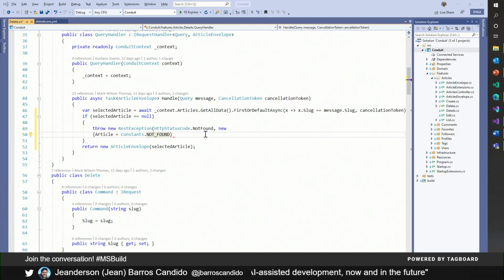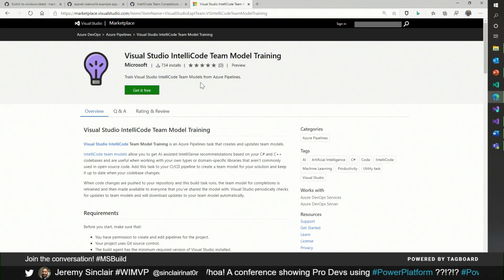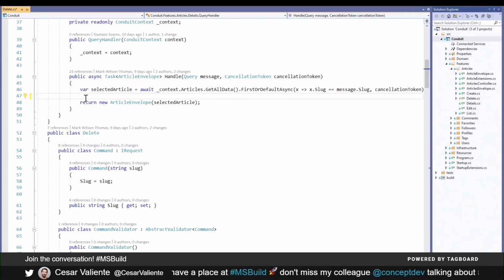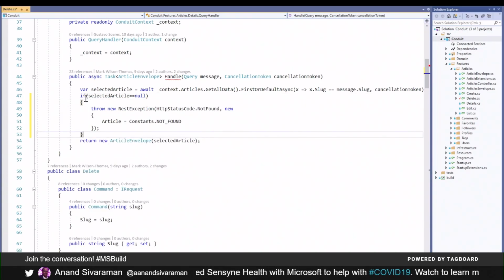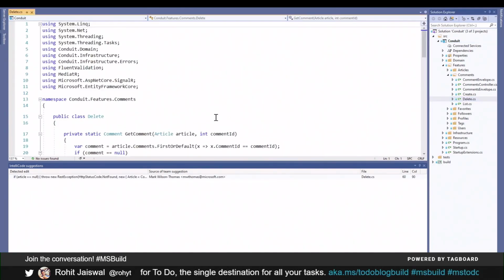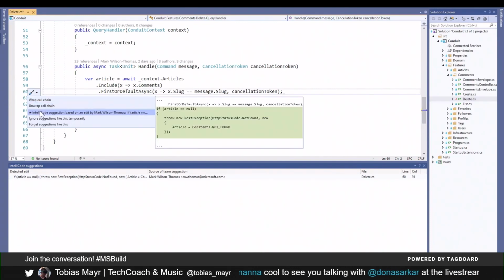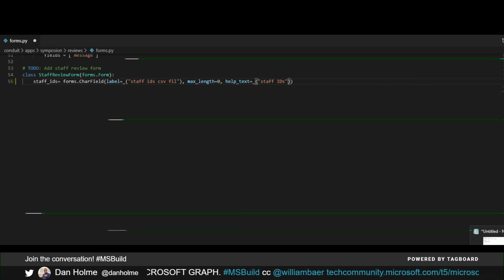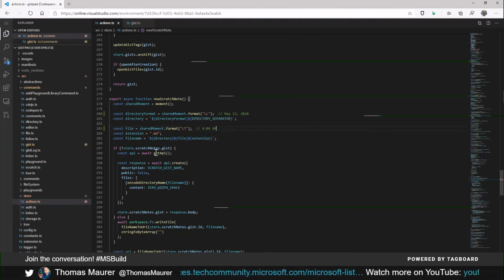Microsoft Build 2020 IntelliCode – AI assisted development, now and in the future